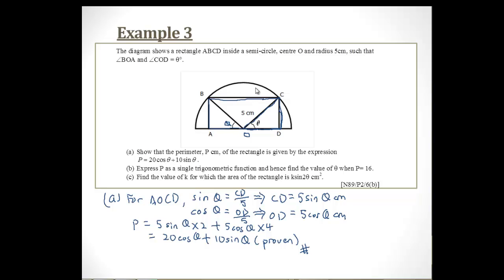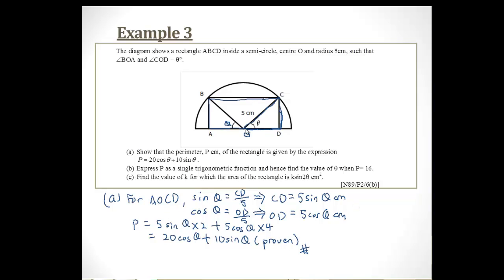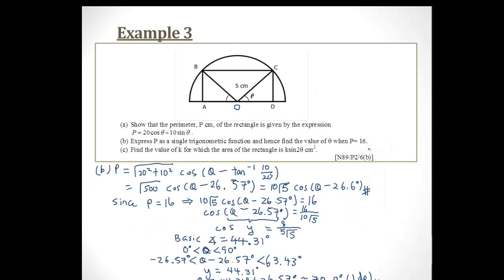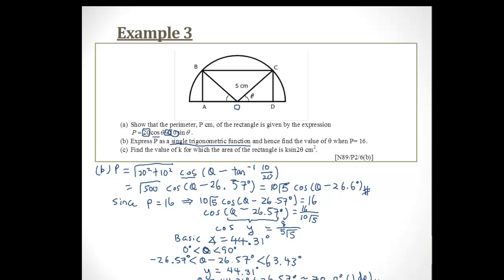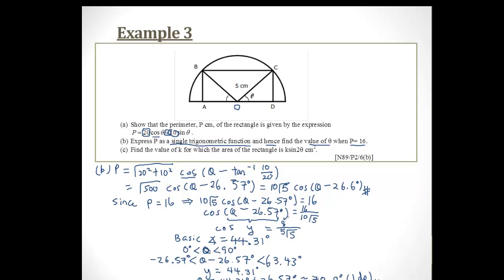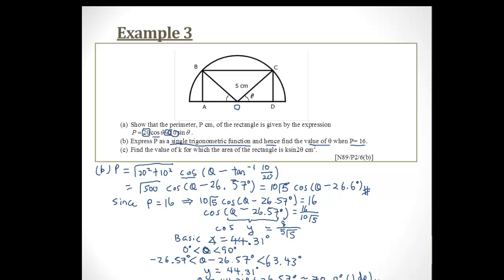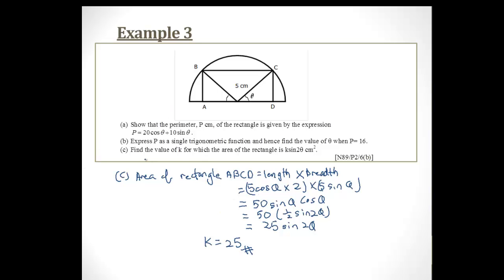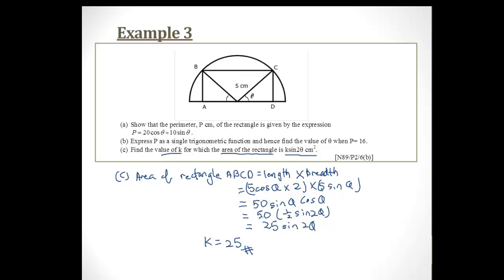R Formula Example3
This example uses R formula to solve a word problem.